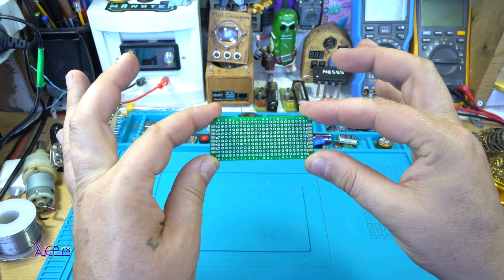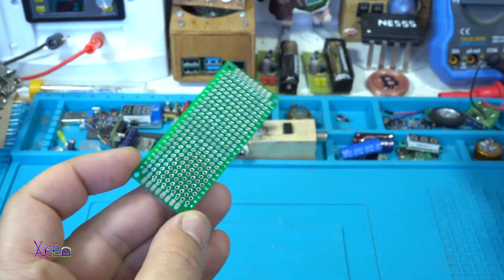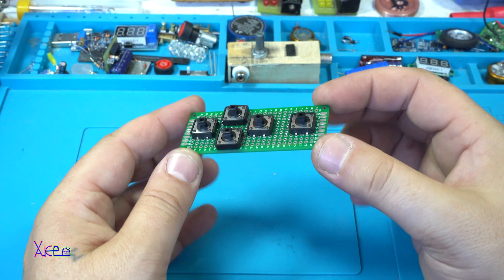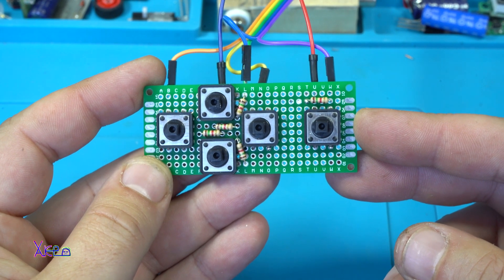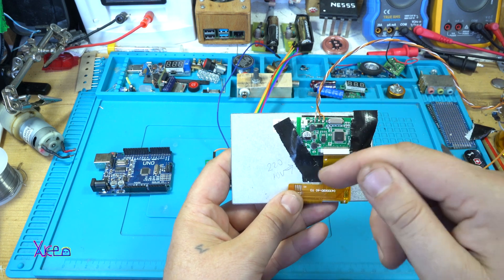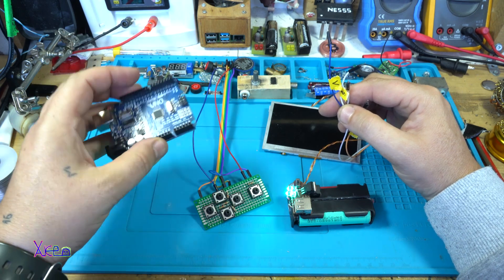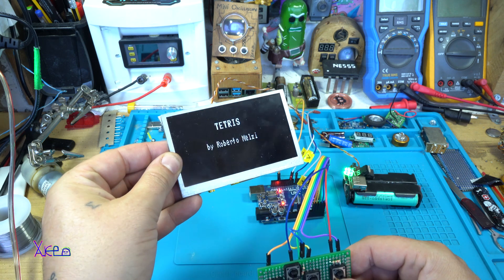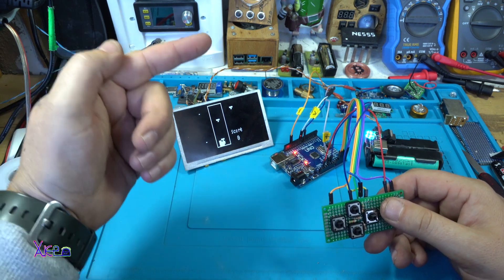Making Simple Computer that Play Retro Games (low cost project)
Making computer game tetris using a Arduino board or Atmega328p microchip,a homemade controller and using a small 5 inch color tv with composite video in(no Audio)